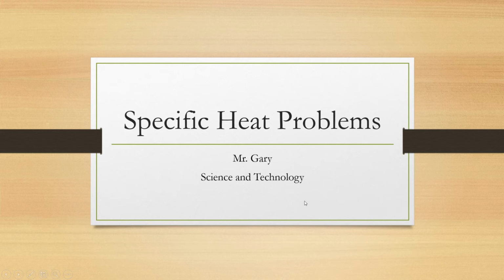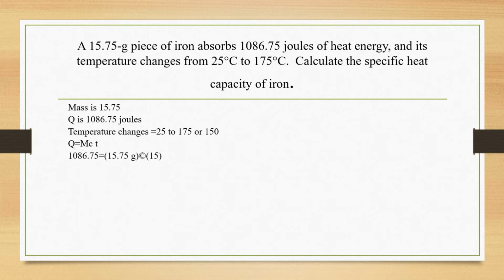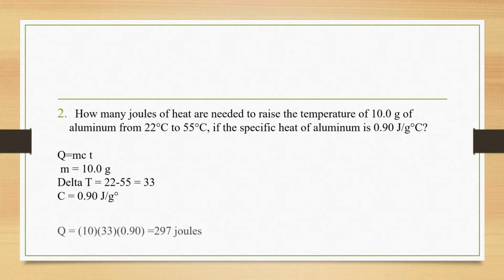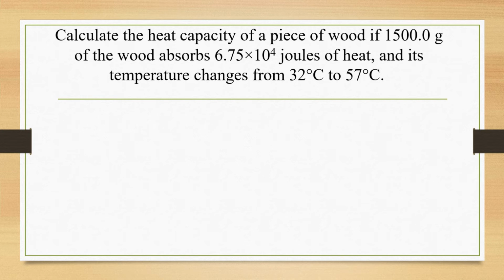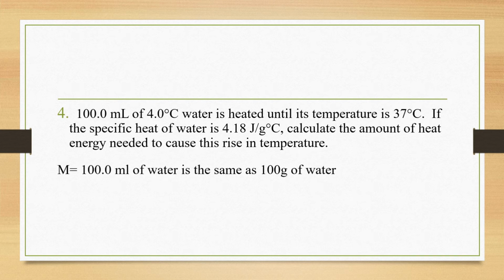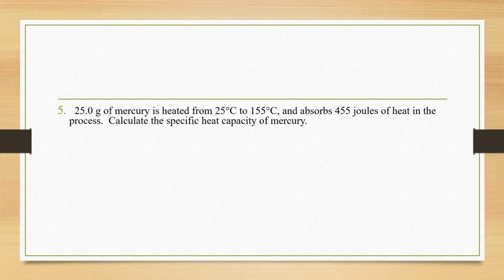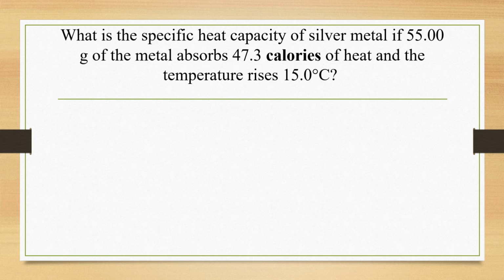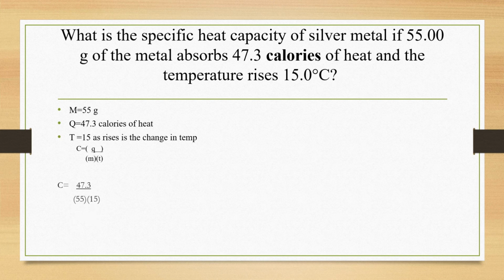m1 anwers to specific heat problem